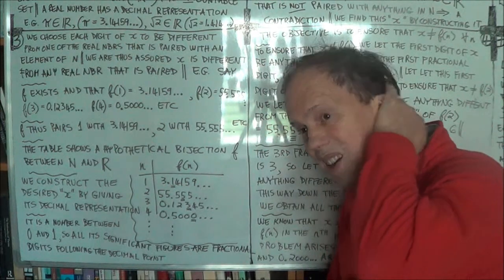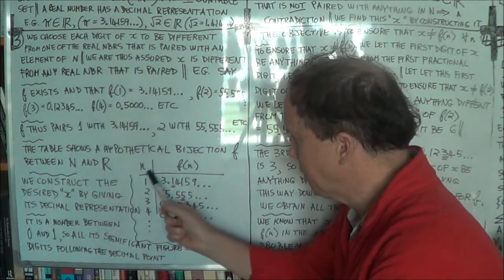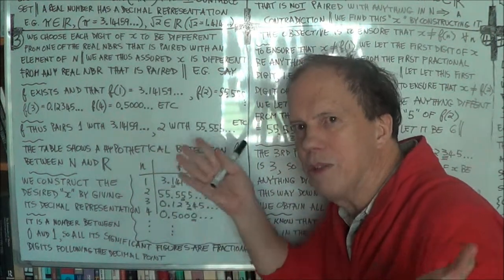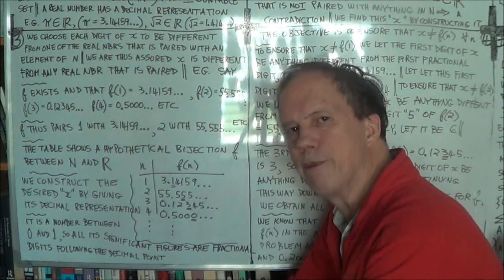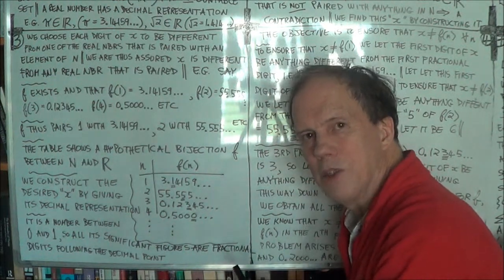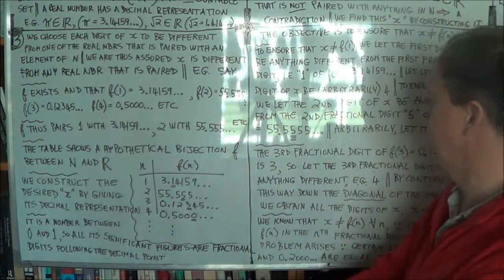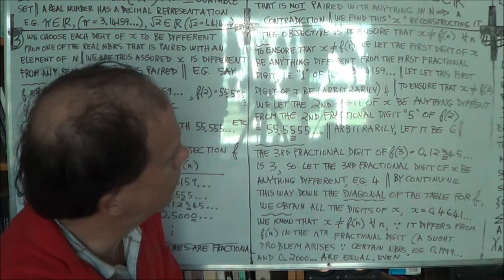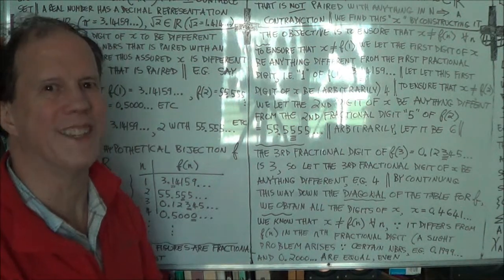deGarisMPC ThComp4r 1of1 Sen,M1,Sipser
Theory of Computation (Sen, M1, Sipser) Lect. 4r ("Decidability"), Pt. 1 of 1